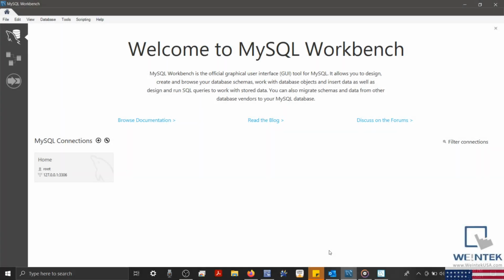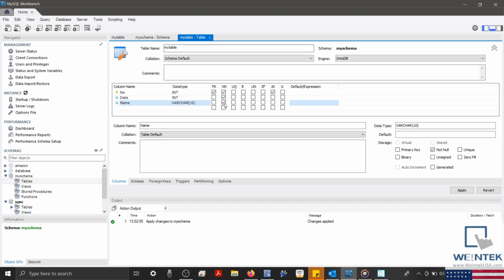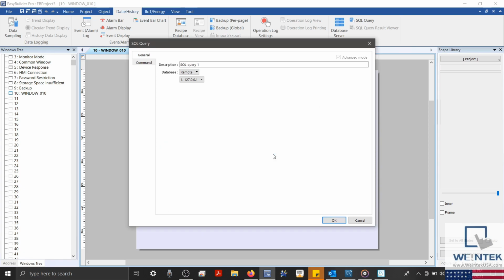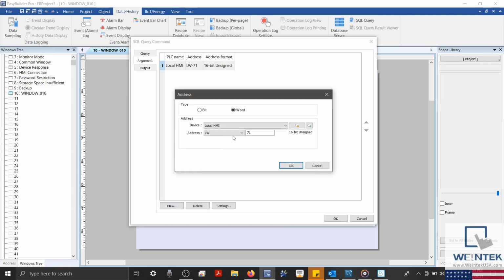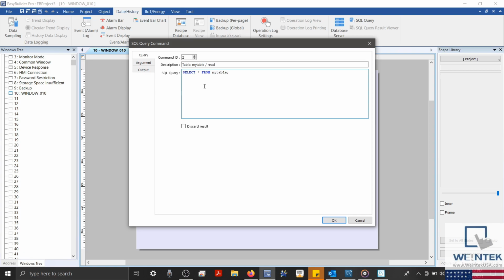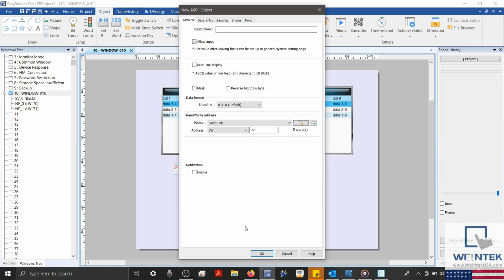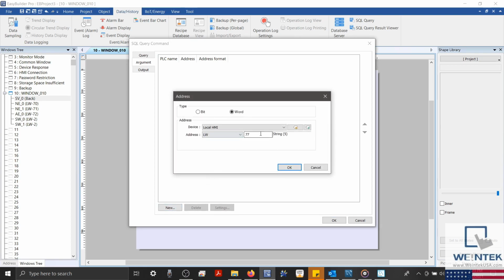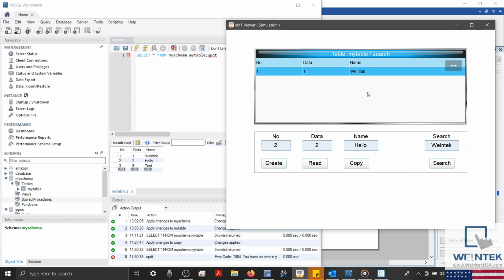SQL Query Object: Advanced Mode - Easy Builder Pro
Within this tutorial, you'll learn how to write several basic statements in SQL and use the SQL Query object when "Advanced mode" is enabled.

Learn how to easily sync data sampling to a SQL database within our SQL Sync tutorial

Learn how to setup a basic SQL Query object within our previous SQL Query tutorial:

00:00 - Introduction
00:14 - Creating a table in MySQL
03:43 - Selecting an HMI Easy Builder Pro
03:58 - Define the Data Base
05:42 - Switching to advanced mode in SQL Query object
06:39 - Overview of (Advanced) SQL Query object
07:48 - How to create an "Insert" (add) query
08:59 - How to use Arguments within a query
11:48 - How to create a "Select" (read) query
13:10 - How to use Outputs within a query
14:20 - Creating control objects
16:44 - Simulation
18:17 - How to create a (search) query using constraints
19:59 - How to call a stored procedure
21:40 - Simulation

MySQL in this video is the trademark or registered trademark of the Oracle Corporation.